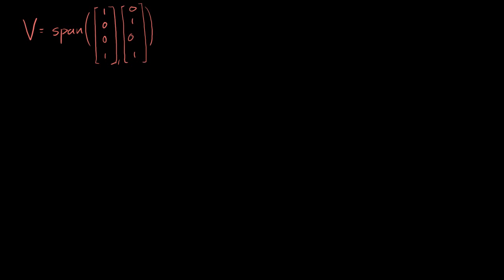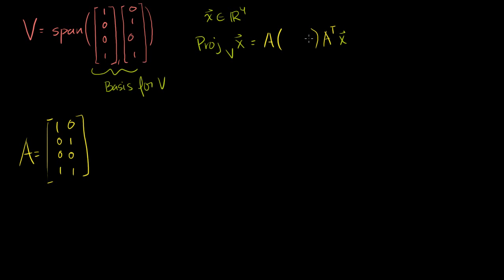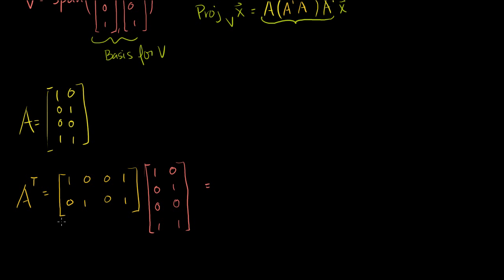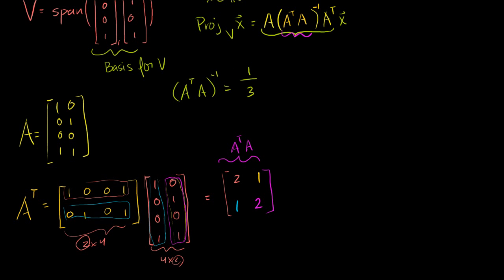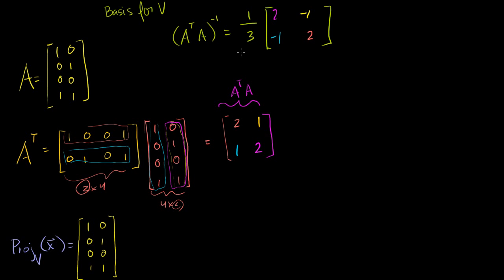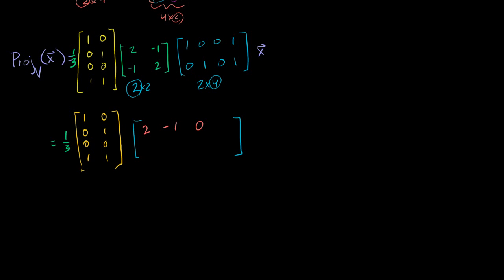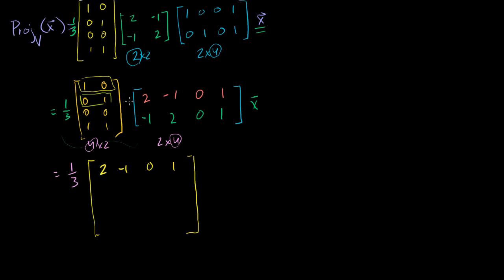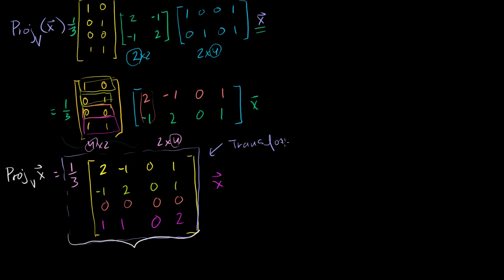Linear Algebra Subspace Projection Matrix Example grade 11 to 12